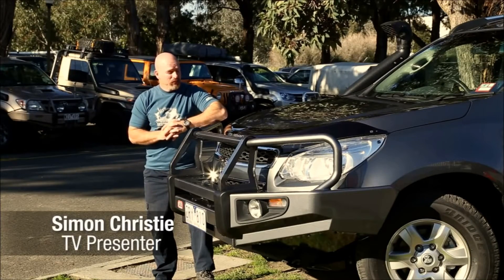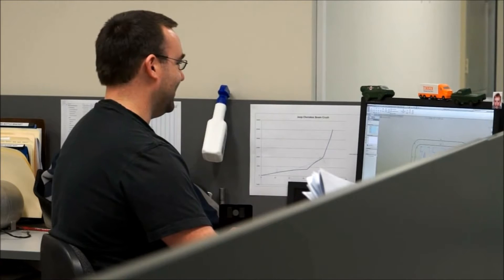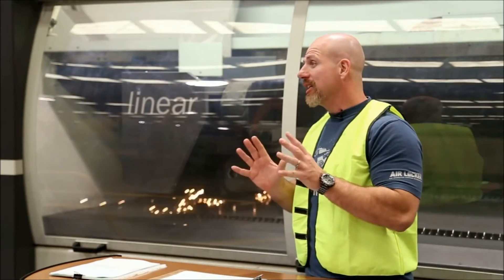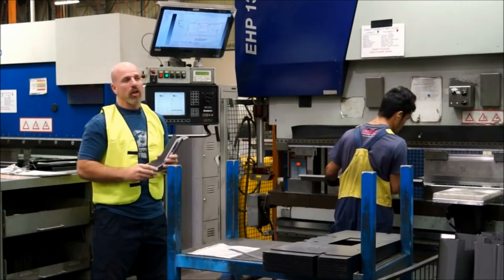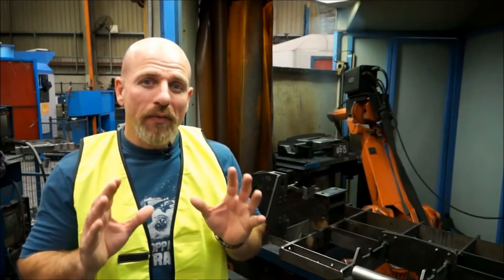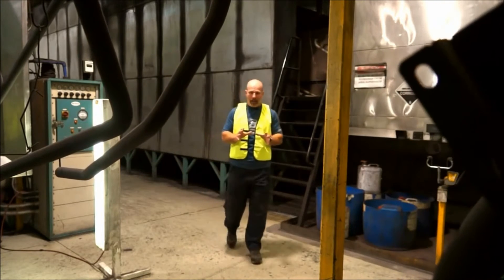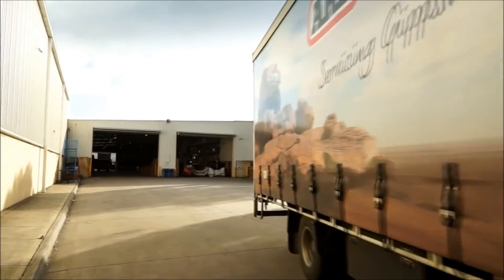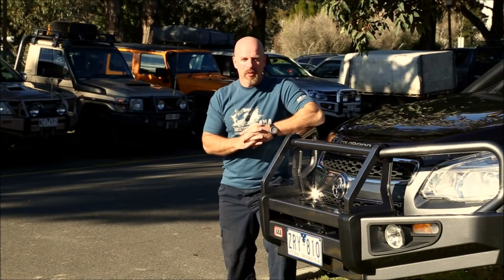Fabrica de parachoques ARB